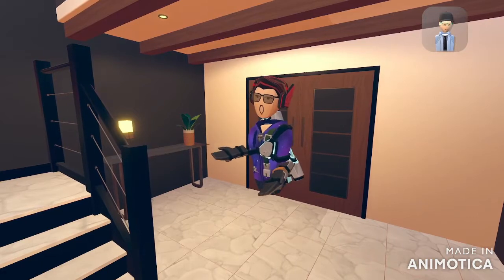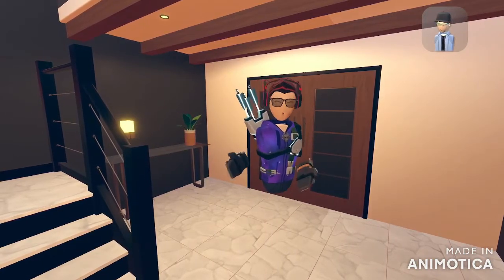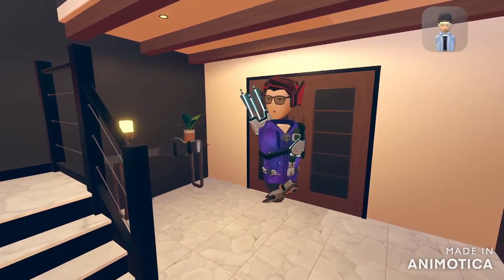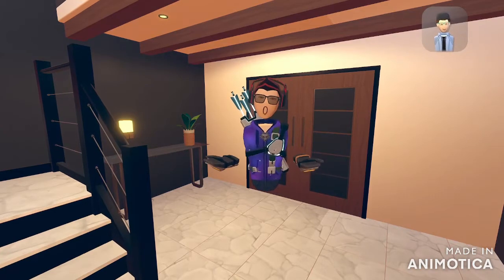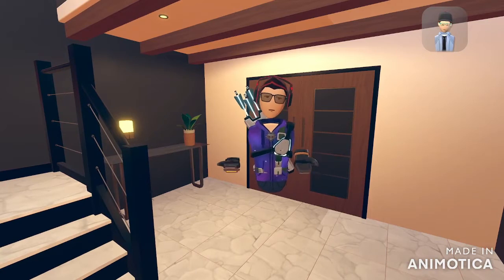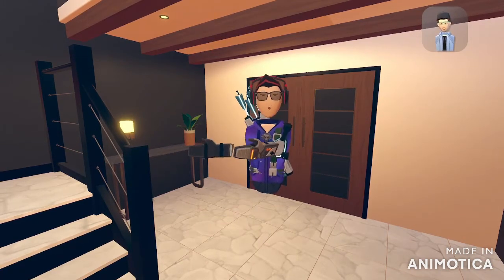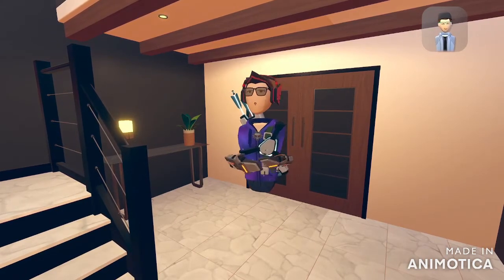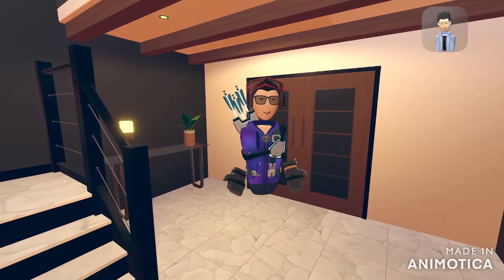HOW TO GET TOKENS REC ROOM 2022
How to get tokens in Rec Room easily and quickly!